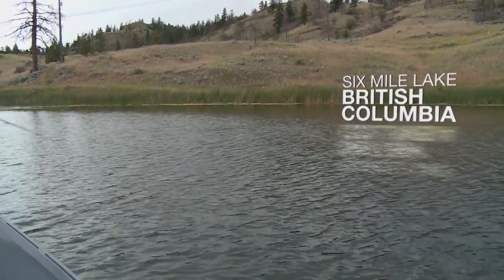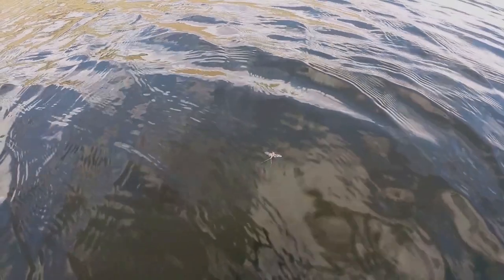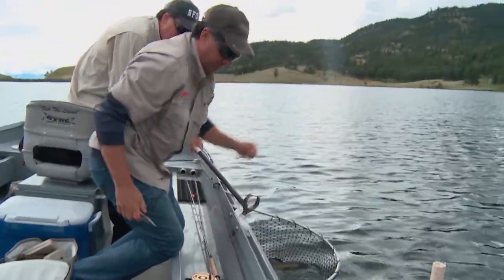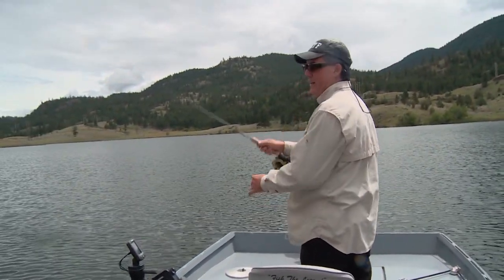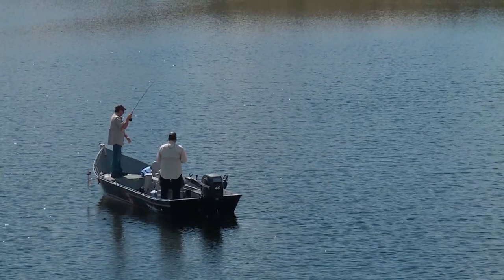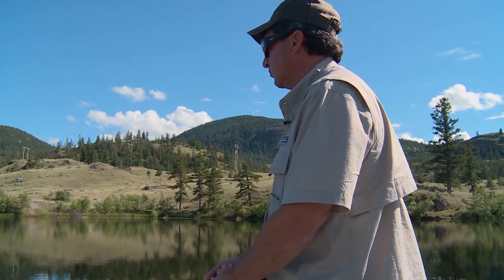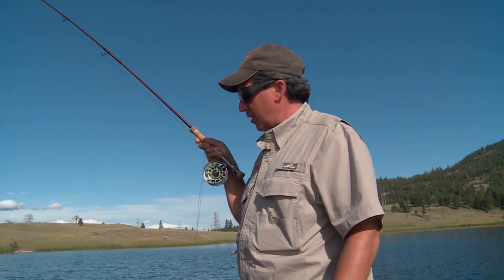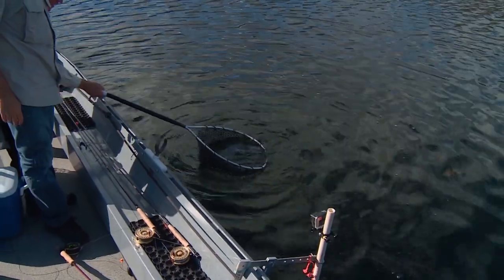FLY FISHING: How to fly fish DEEP WATER ATTRACTOR PATTERNS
Don and Dale fly fish Six Mile Lake near Kamloops, BC for Rainbow Trout. There were no insect hatches, so the guys had to use Attractor Patterns.